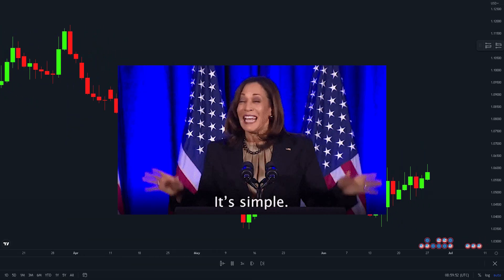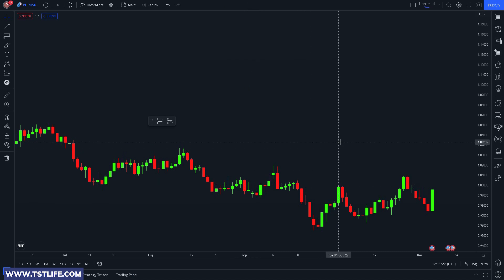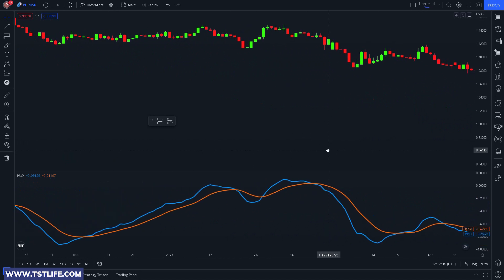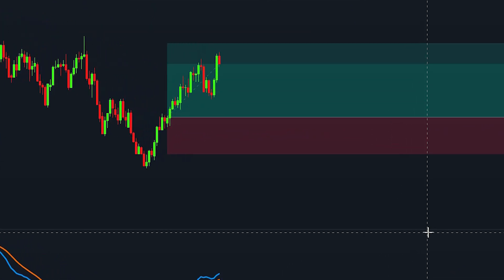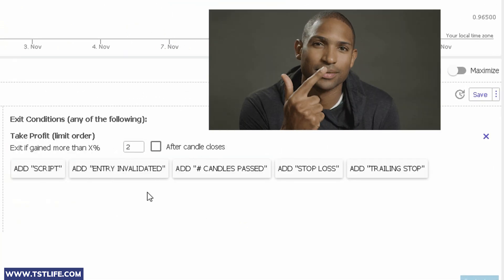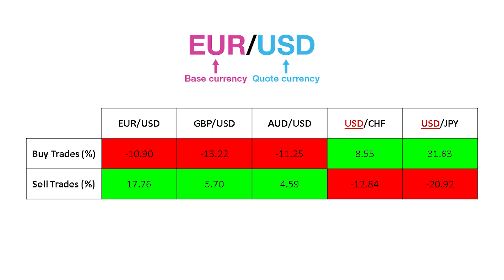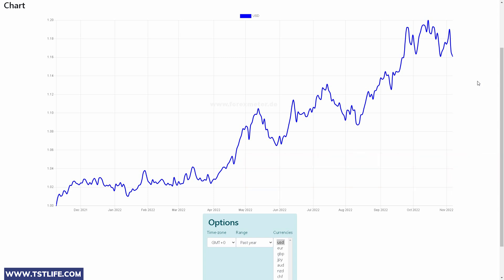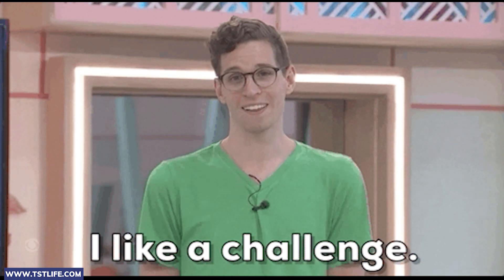I Tested this Simple Forex Trading Strategy and Learned an IMPORTANT Lesson 😱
We always receive requests from our audience asking us to make a video about the best and most simple forex strategy for beginners.
In today's video, we go over a simple Forex trading strategy that you can also use to trade other markets such as crypto. stock and commodities. This trading strategy was sent to us by one of our subscribers and it is supposed to be easy and simple to use.
As usual, we went through this trading strategy to find out if it was worth it or not. An important lesson was learned at the end of this video, so make sure to watch the video till the end to have a complete idea about it.

⏲Timecodes
0:00 - Intro
1:05 - Technical Indicator
2:30 - Buy & Sell Rules
3:10 - Chart Examples
4:14 - Backtest 1
4:50 - First Results
5:27 - Feedback
6:02 - Backtest 2
6:15 - Second Results
6:38 - Trading Tools to Help You
7:10 - Small Account Challenge